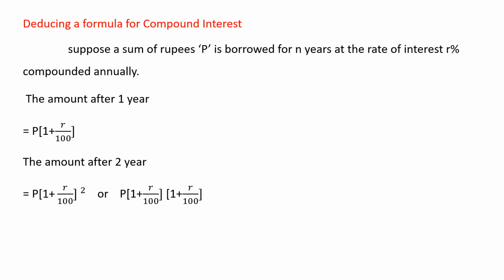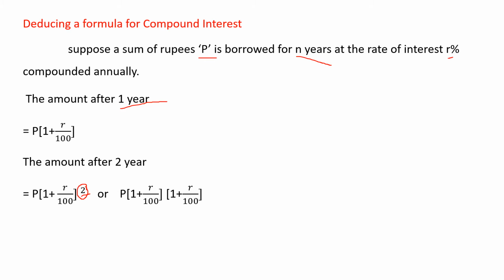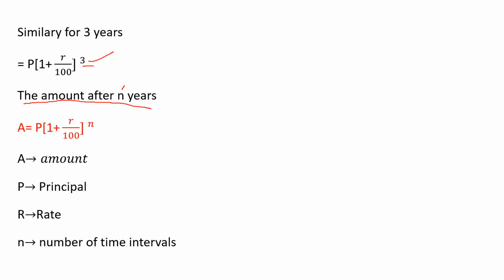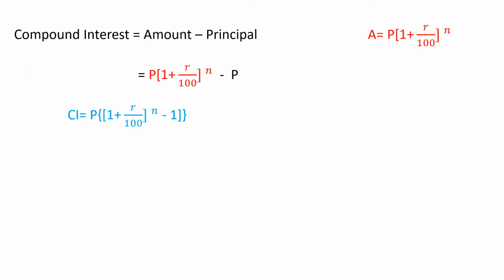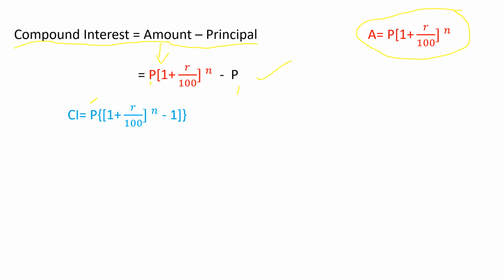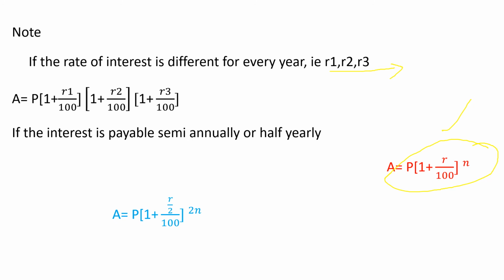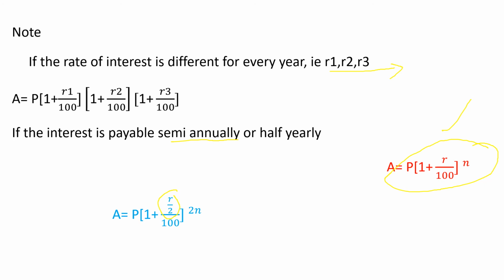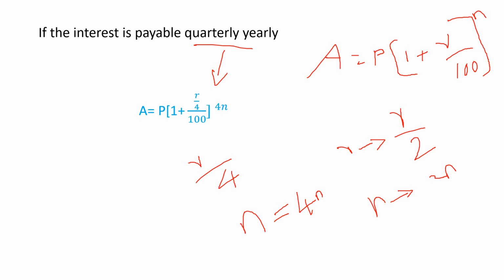GRADE VIII#MATHS#CHAPTER 8 COMPARING QUANTITIES#13-03-2021#11.00AM